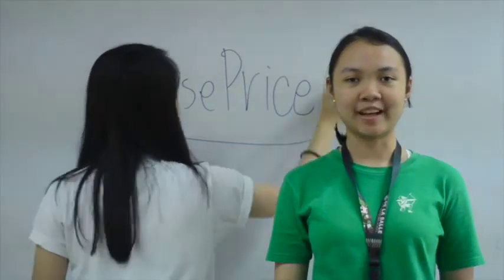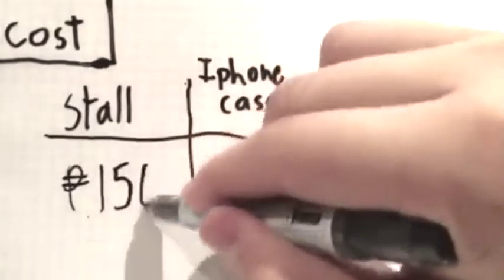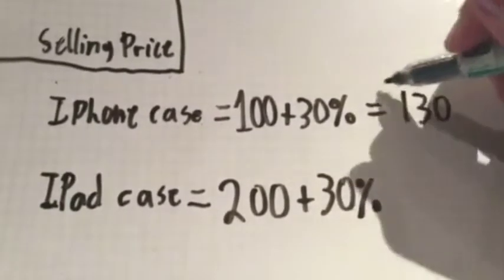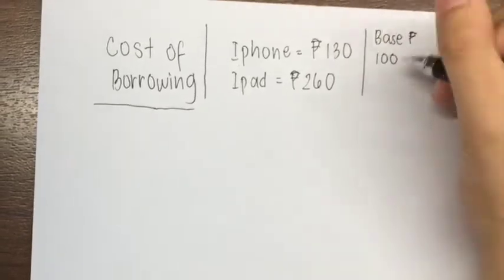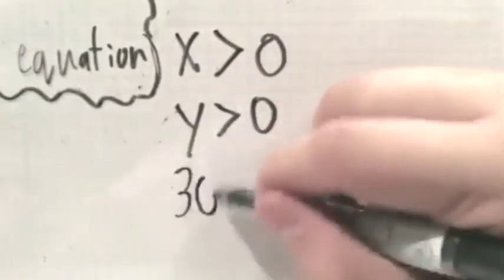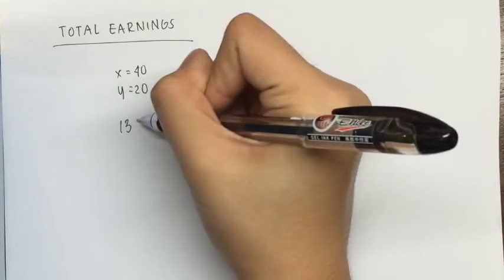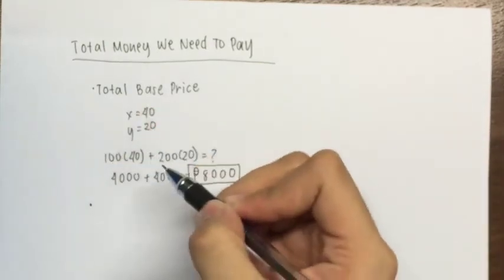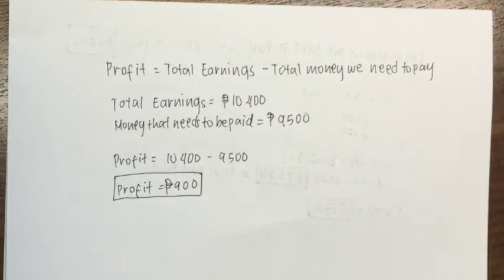Consignment 101 -DLSZ